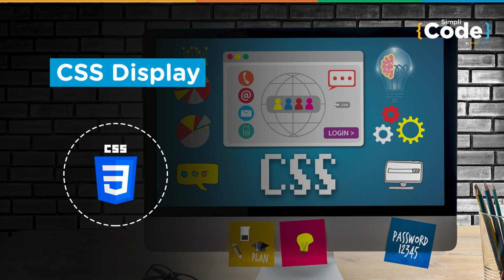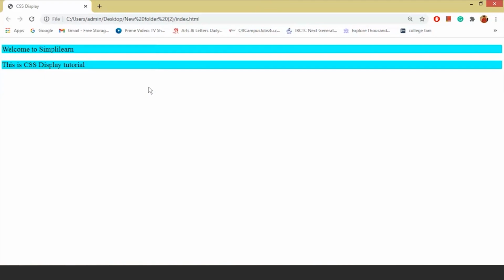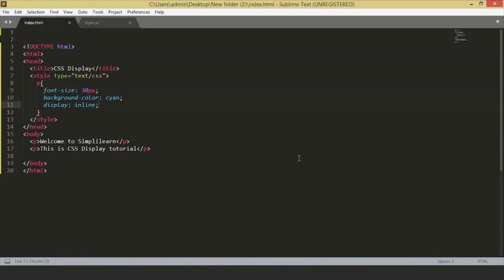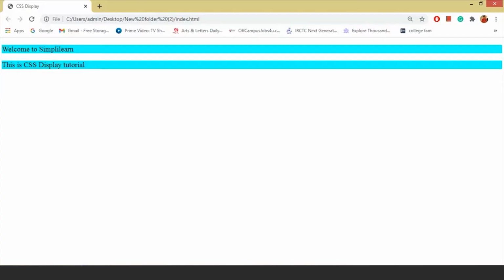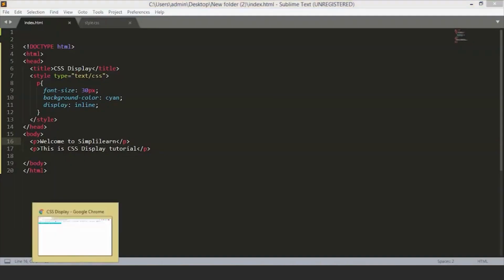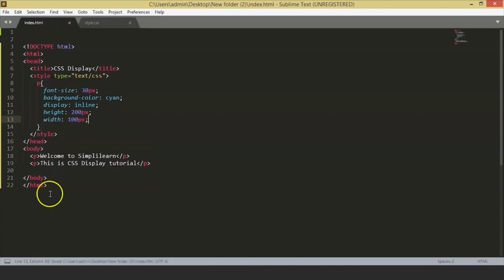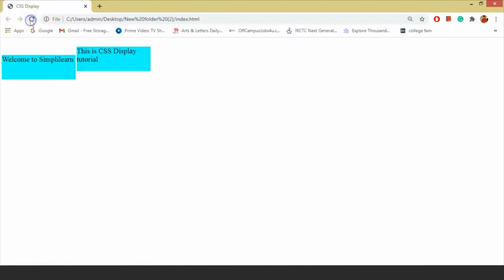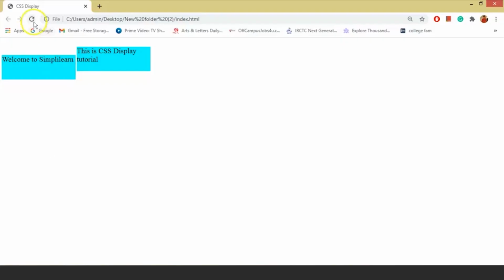CSS Display Property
In this CSS Display Property tutorial, you will learn the use of CSS Display property. This CSS for beginners tutorial will give you insight into how you can design efficient web pages with CSS.

CSS stands for cascading style sheets. In short, CSS is a design language that makes a website look more appealing than just plain or uninspiring pieces of text. Whereas HTML largely determines textual content, CSS determines visual structure, layout, and aesthetics

Skills Covered:
✅ Agile
✅ HTML
✅ CSS
✅ HTTP
✅ Express.js